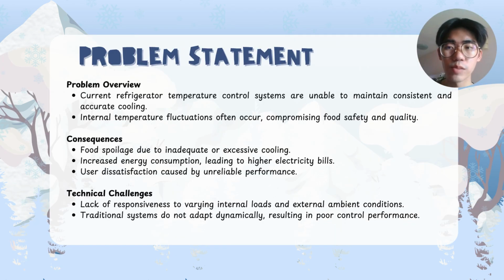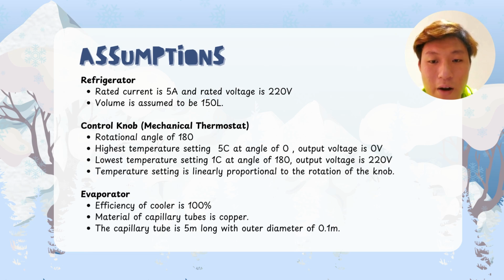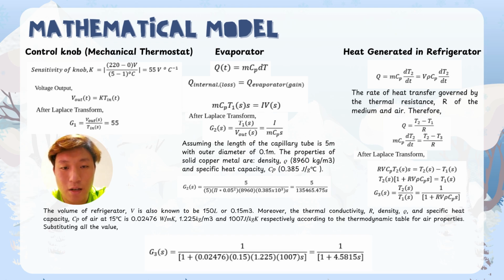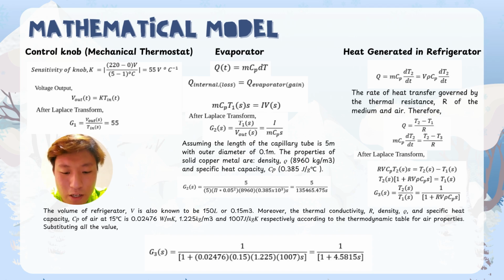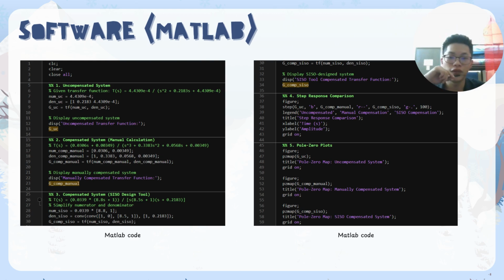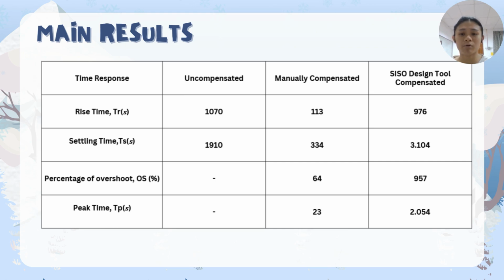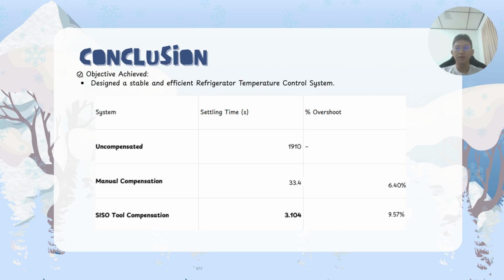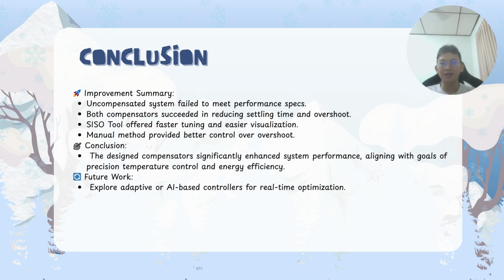KIG3012_O2G7_(22004516)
KIG3012 CONTROL ENGINEERING GROUP ASSIGMENT GROUP 7 OCC2